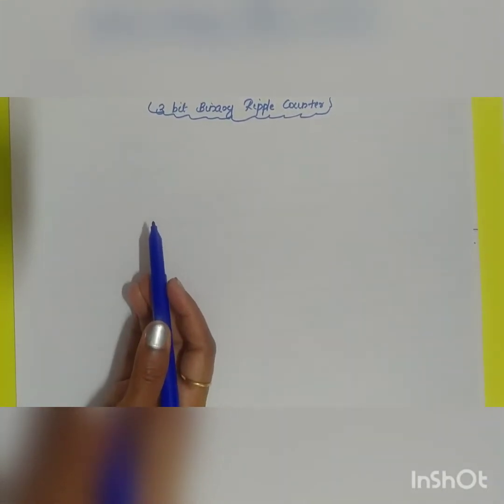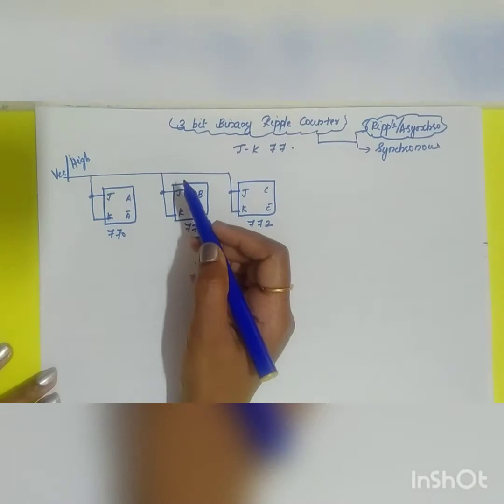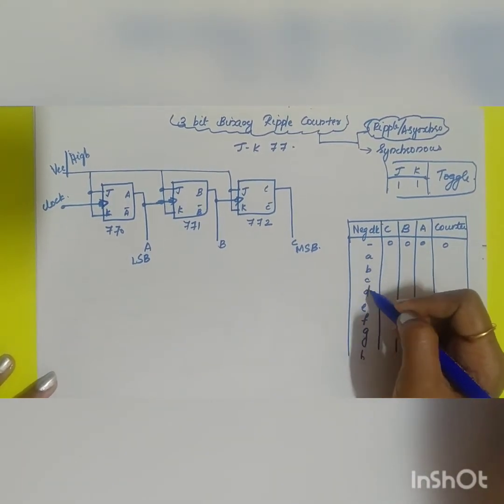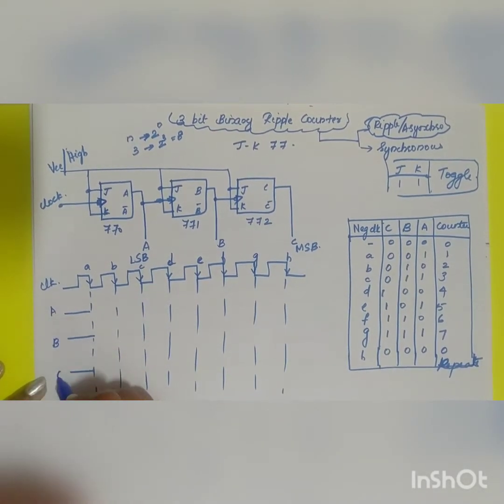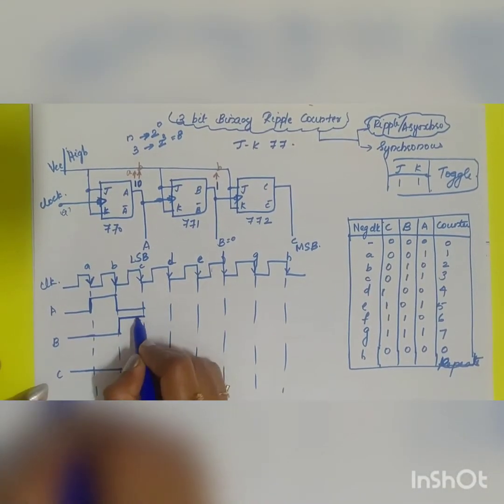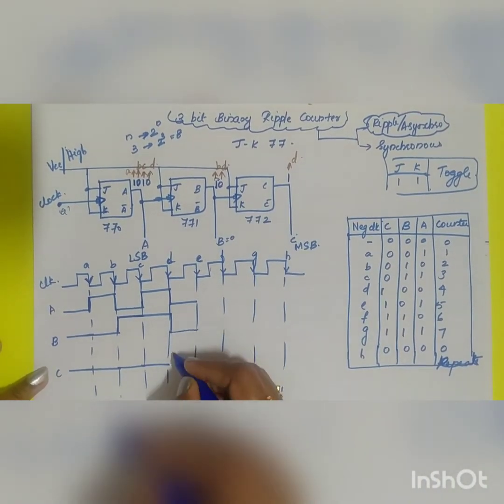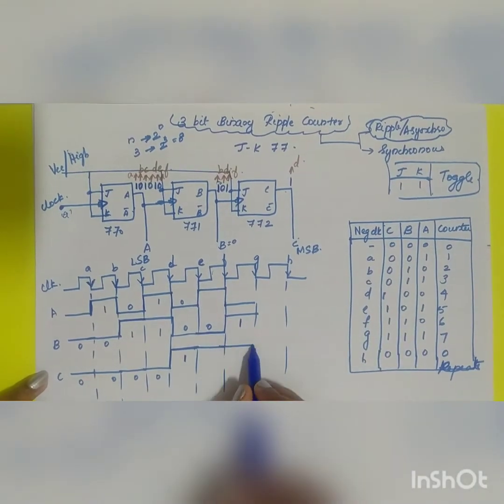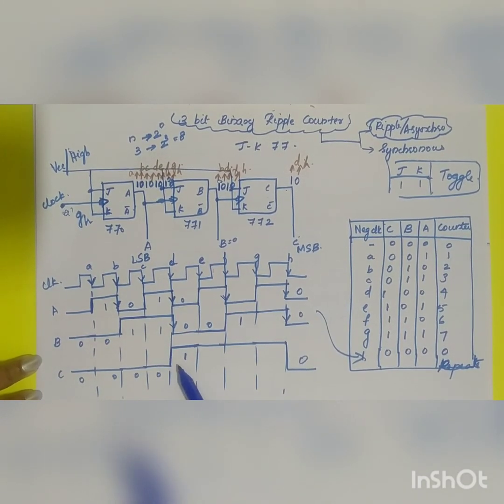3 bit binary ripple counter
3bit binary ripple counter